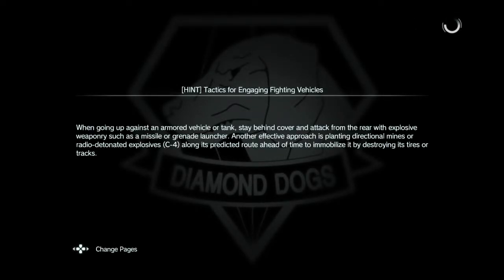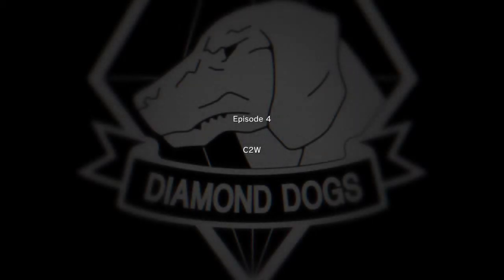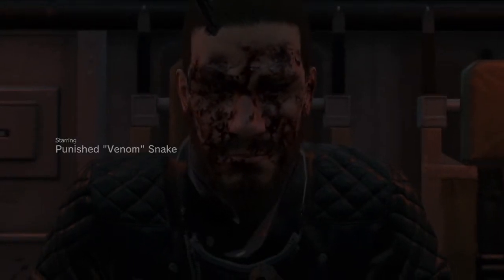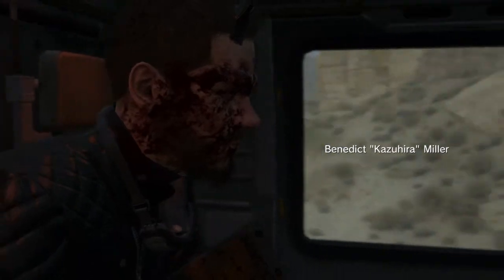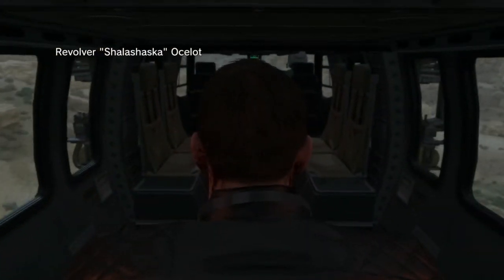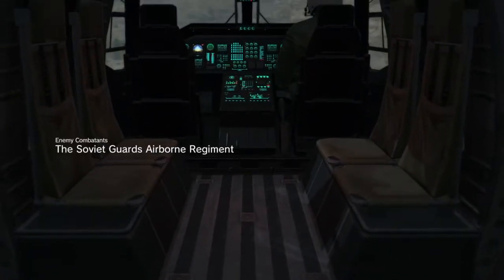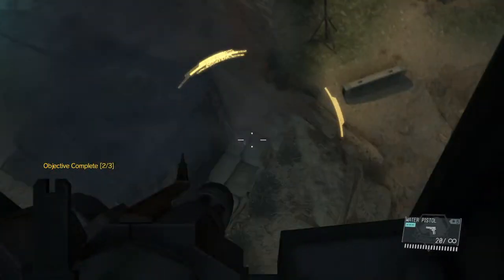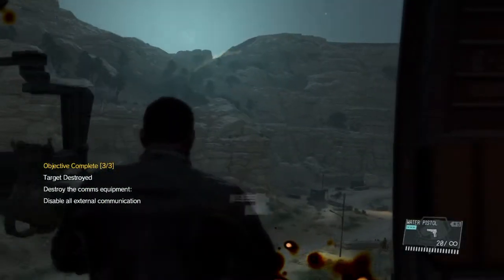METAL GEAR SOLID V: C2W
Using the chopper mini gun to complete the mission